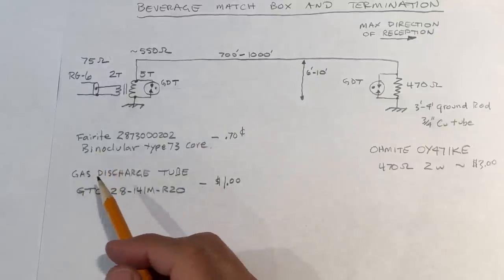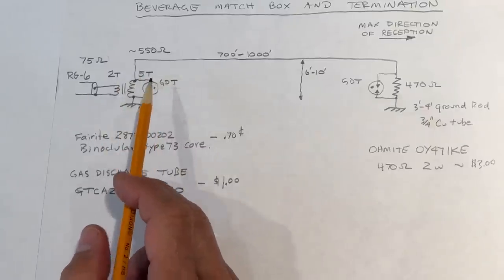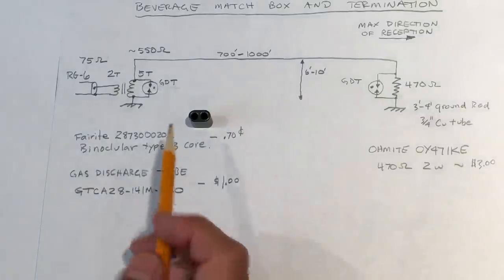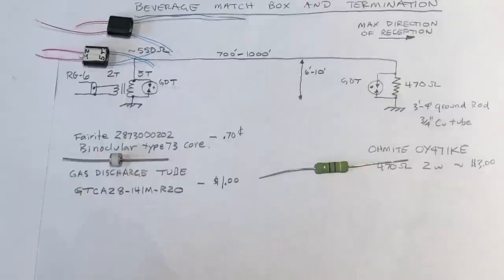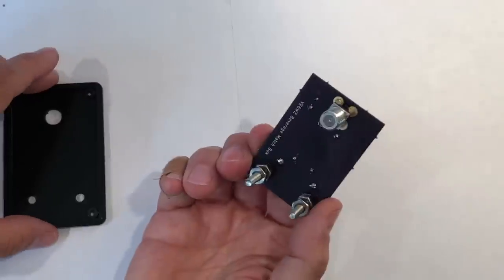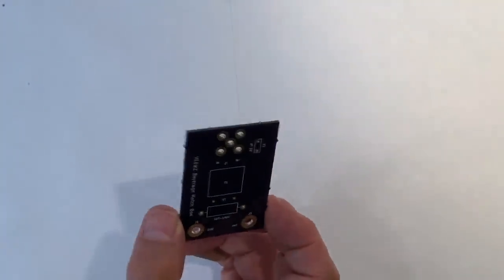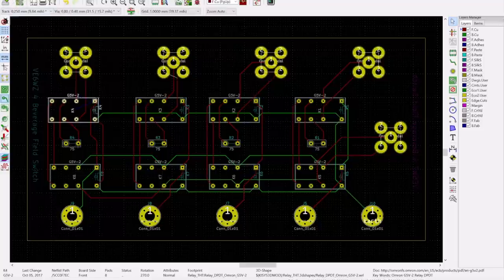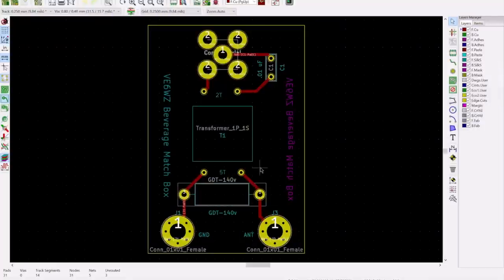Beverage Antenna: Feed, Termination, and Switch box construction.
How to wind a matching transformer, and various construction ideas and types of enclosures for the matching, termination and switching boxes.
Here is a folder with the .pcb files for the match box and term box
Here are the files for the switch box, notice I have redesigned the switch box board to be a bit smaller to save $$.